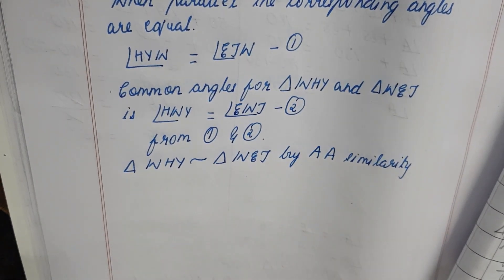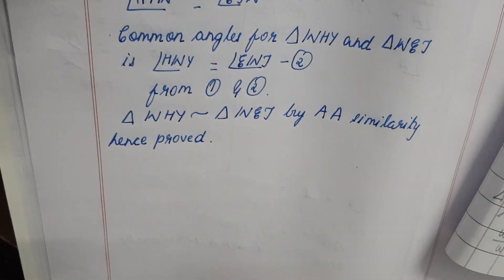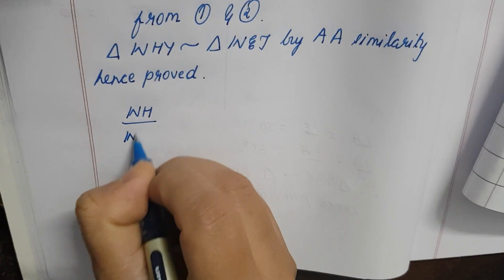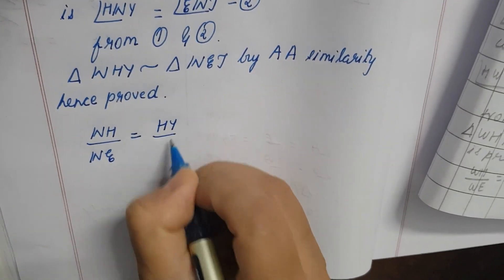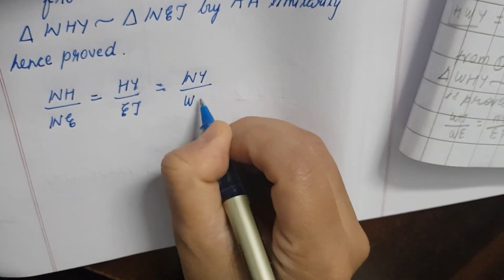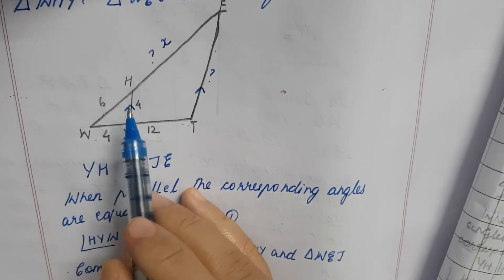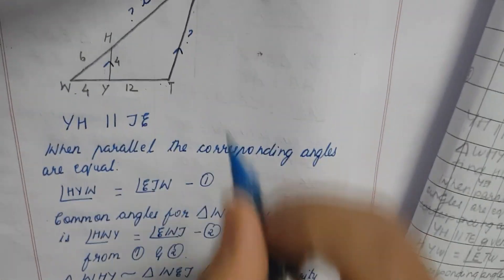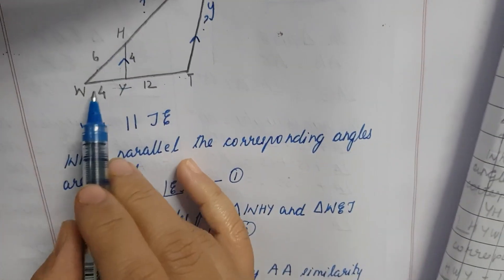Samacheer 8th Maths, Chapter 5: Geometry, Exercise 5.1, Sum 8